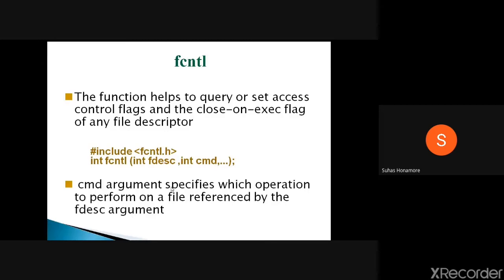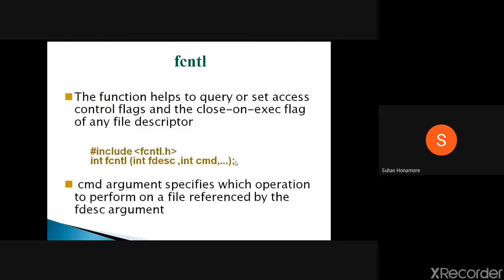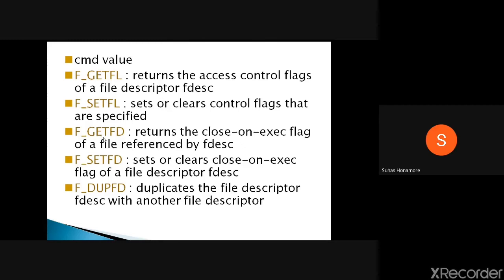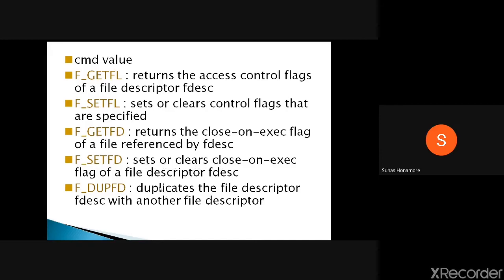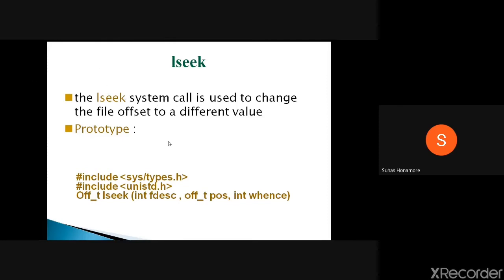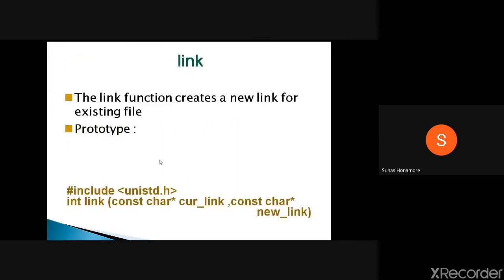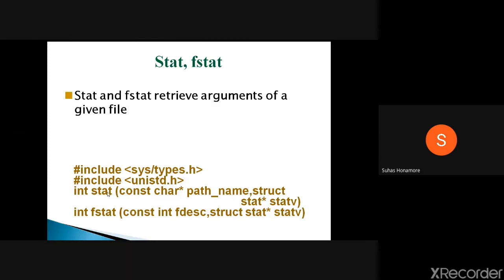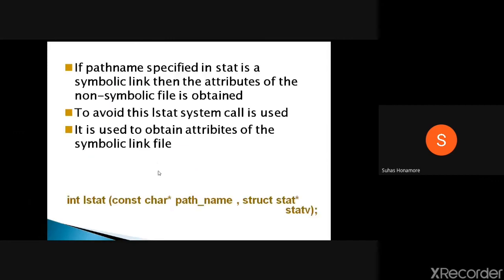17CS744 USP 23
Mod-2 contd